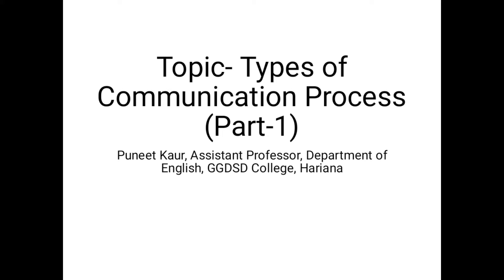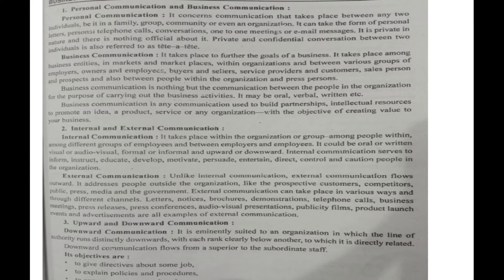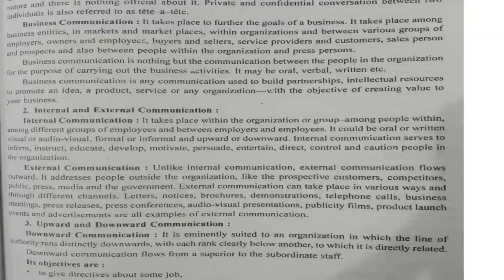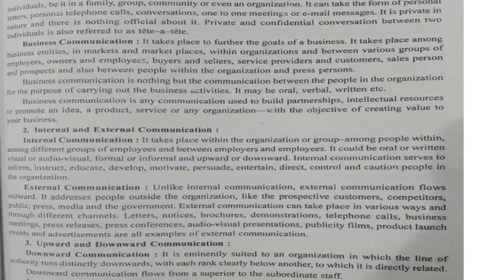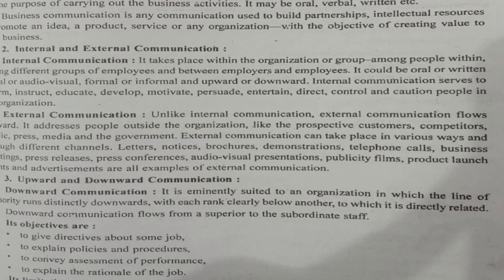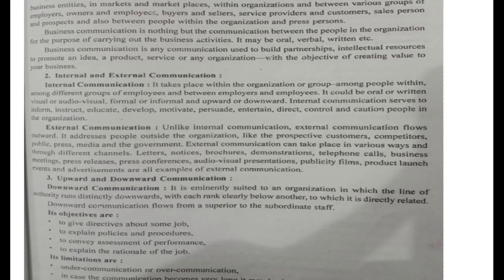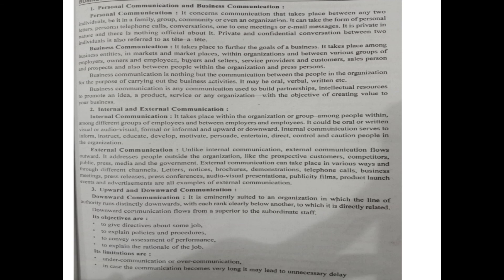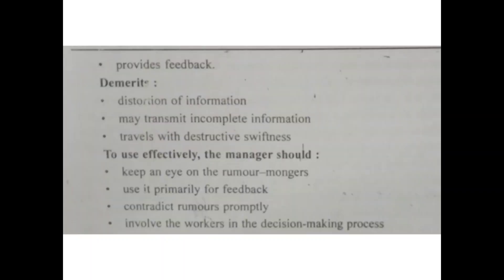Types of Communication Process (Part-1)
B.com, B.Voc courses semester1, P.U Chandigarh